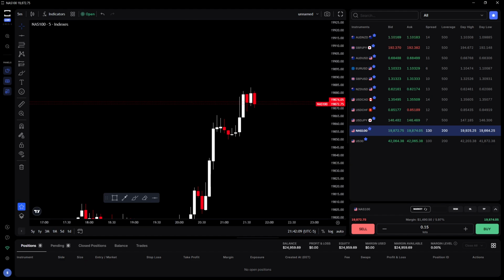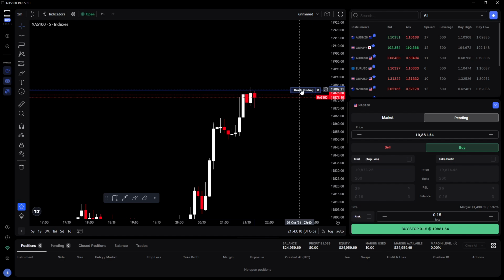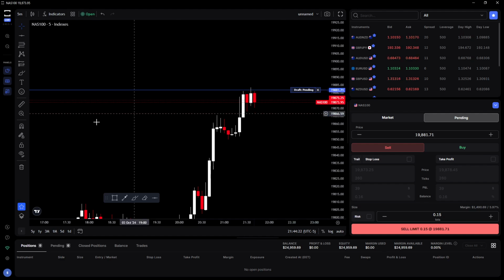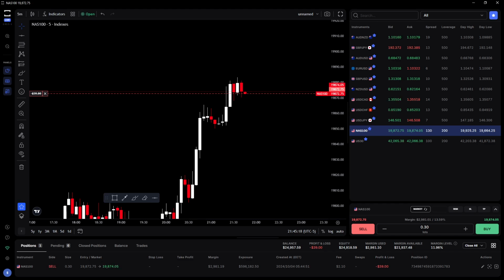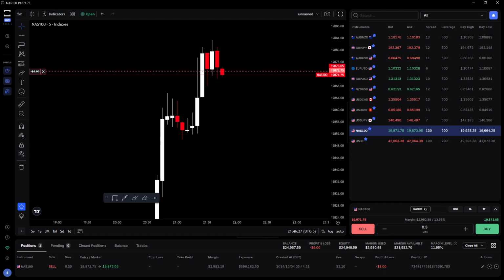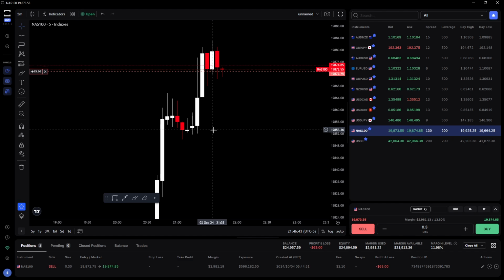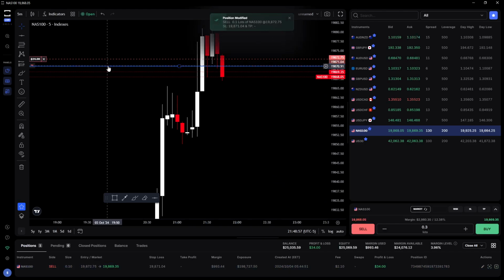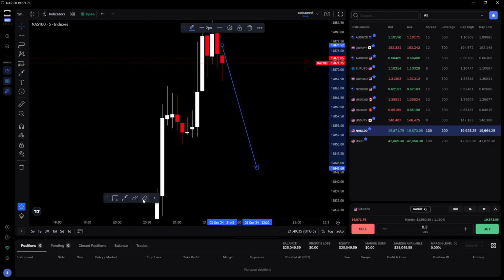How to Use Pending Orders for Smarter Forex Trading | Tradelocker 101